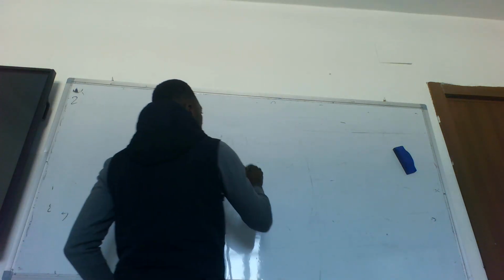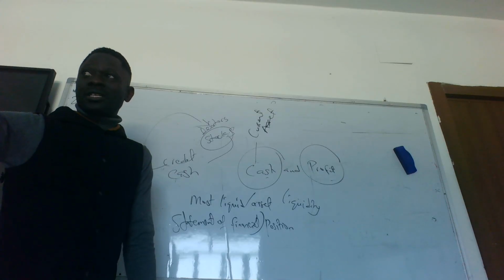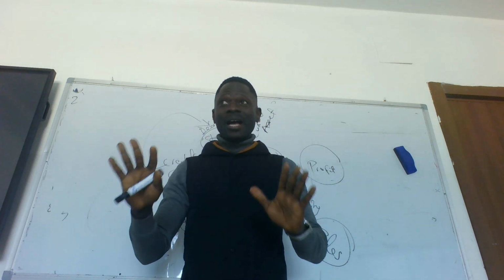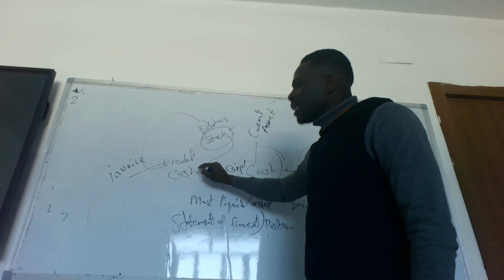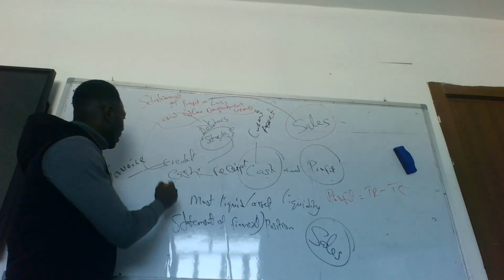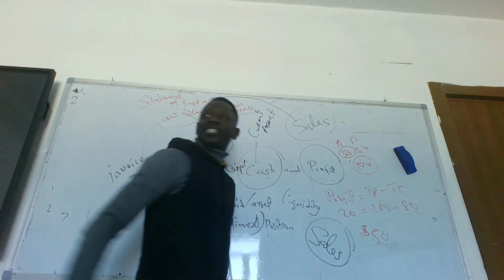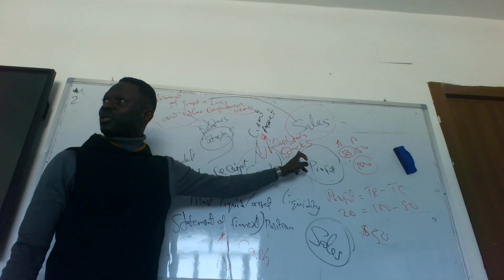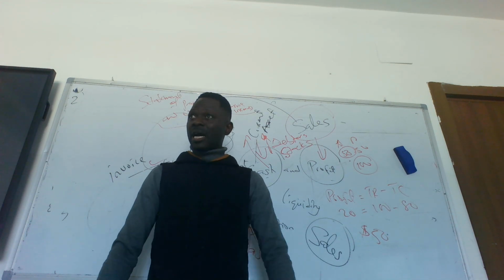Inside Business(Difference between Cash and Profit)